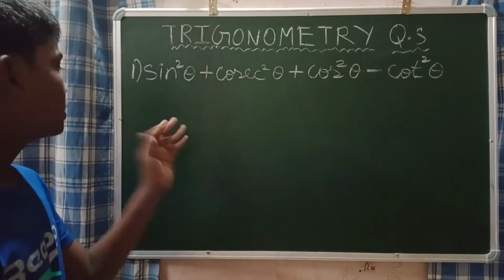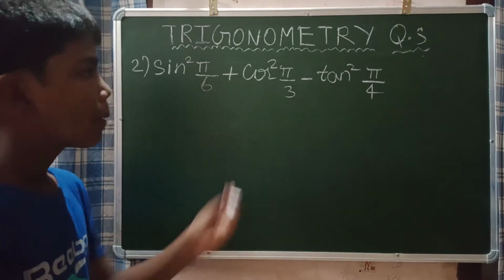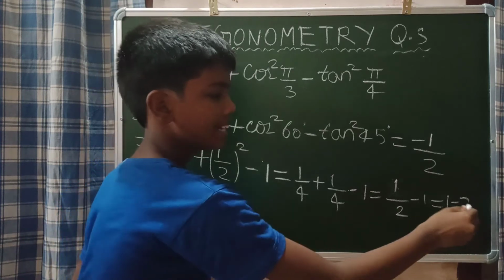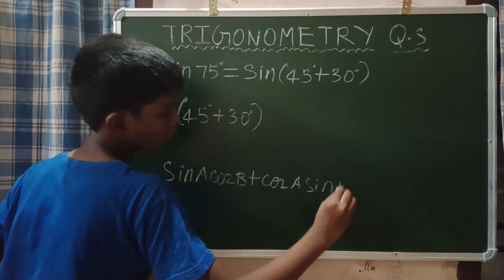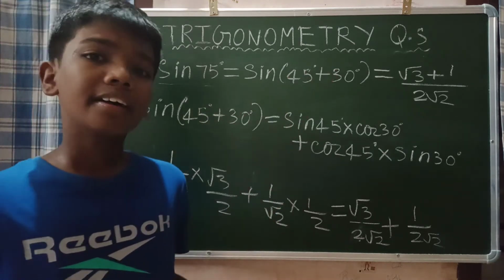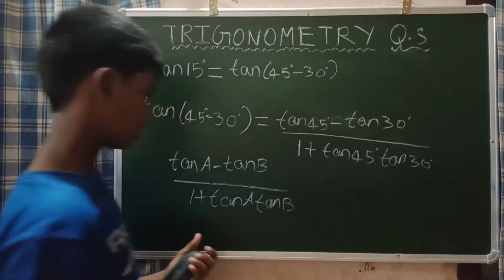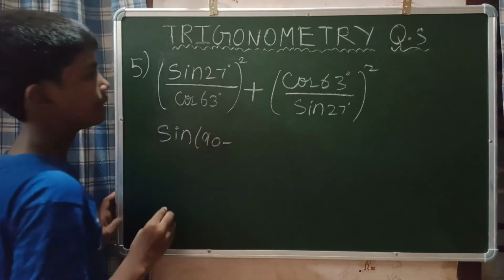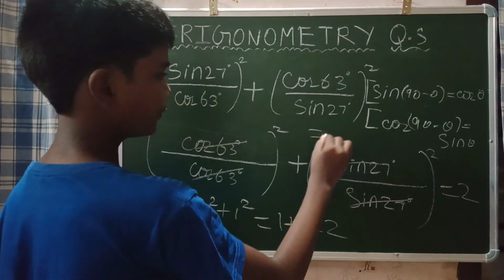TRIGONOMETRY QUESTIONS Maths JEE NEET (ENGLISH)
Simple concept explained in English